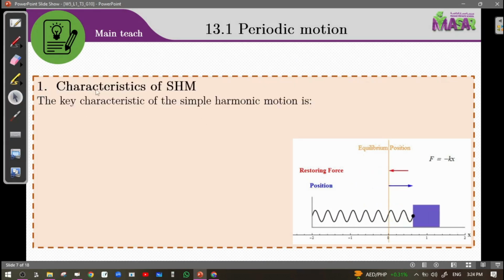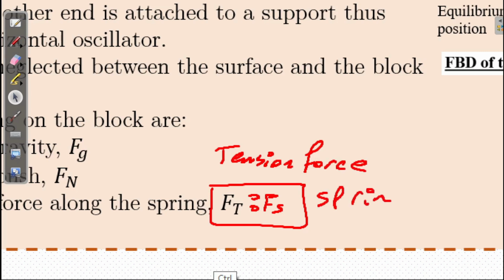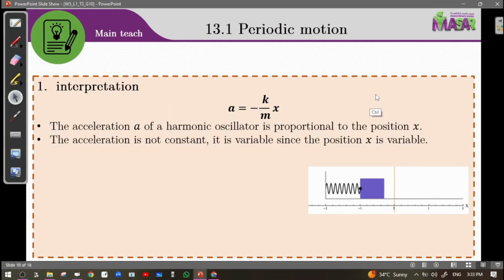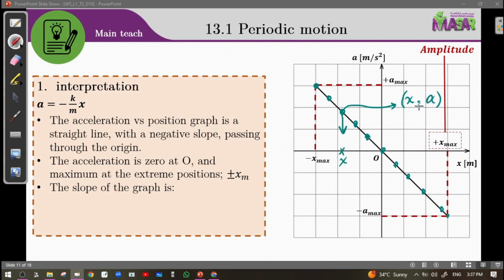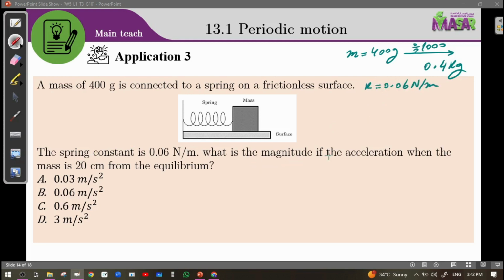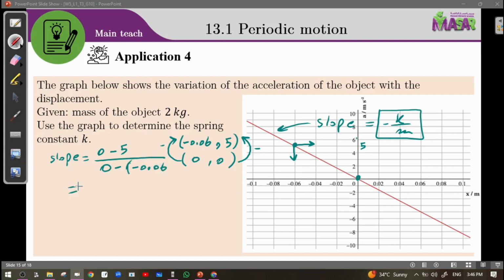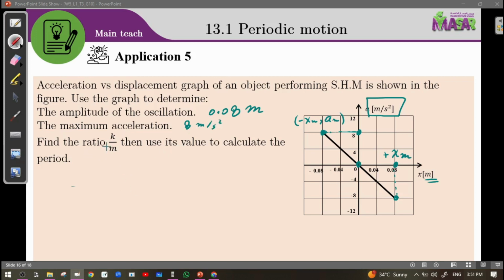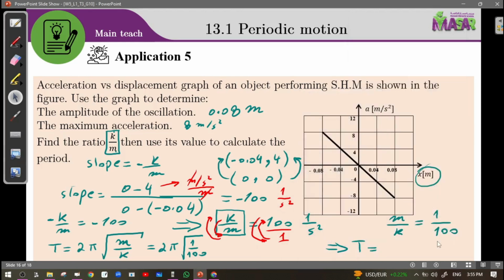Grade 10: 13.1 Periodic Motion Part 9